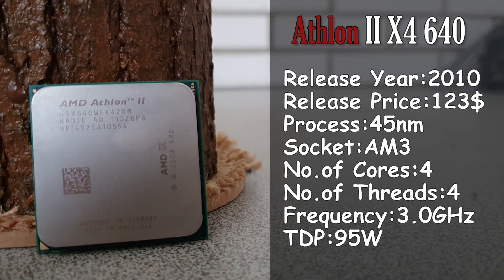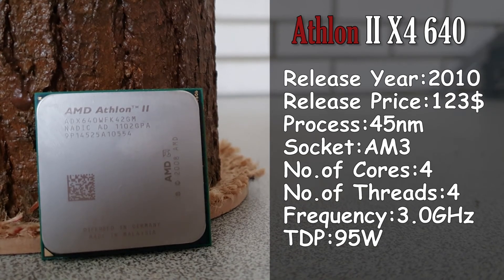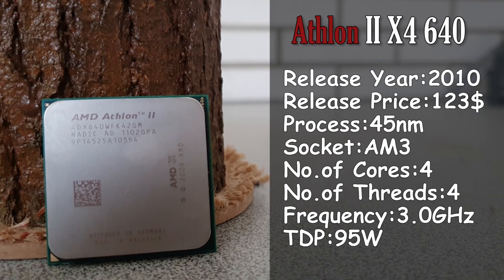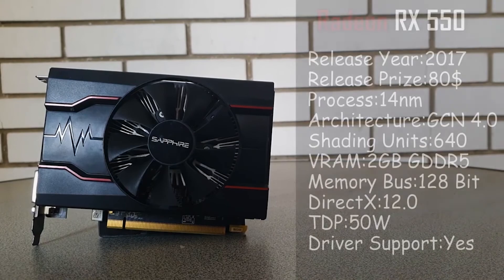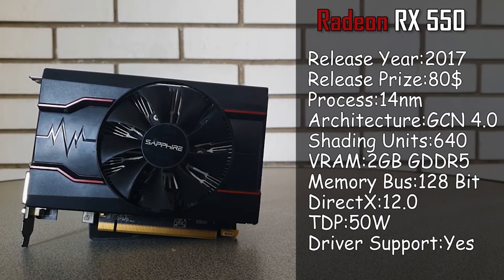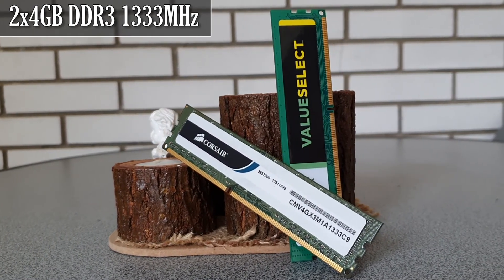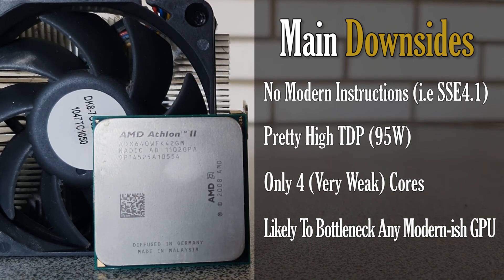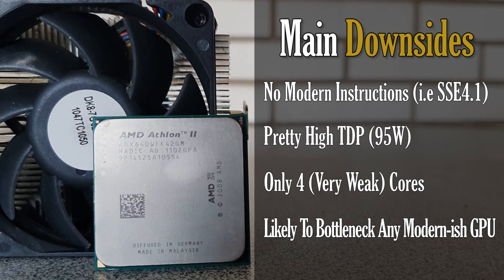Athlon II X4 640 in 2021 | 11 Year Old Quad Core vs Modern Gaming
Maybe you asked yourself if the decade+ old quad cores are still good enough for 2021 gaming, so here i am, trying to answer that question, while pairing it with an entry level GPU from 2018 and basic dual channel DDR3 memory, so basically something that anyone could throw together, but is it any good? - well, that's what you can find out in this video :)

PC Specs:
CPU - AMD Athlon X4 640 3GHz
GPU - Sapphire RX 550 2GB
RAM - 2x4GB Corsair 1333MHz
PSU - Be Quiet 350W

Athlon X4 640 Mini Review:
Athlon II X4 640 is a performance processor based on the 45nm, K10 micro-architecture.
It offers 4 Physical Cores (4 Logical), clocked at 3.0GHz and 2MB of L2 Cache.
Among its many features, Virtualization is activated.
The processor DOES NOT integrate any graphics. and has a rated board TDP of 95W.